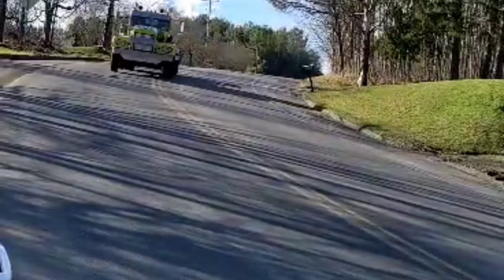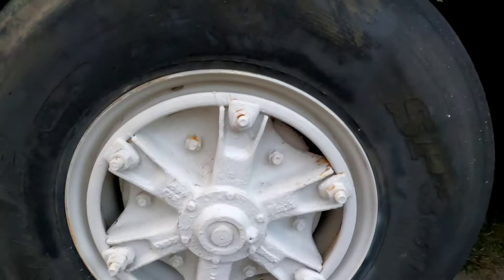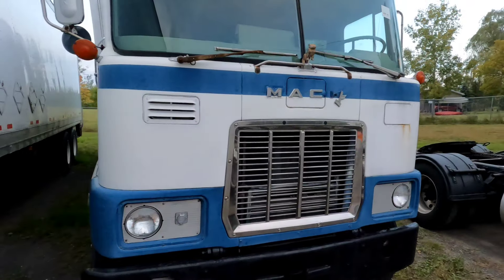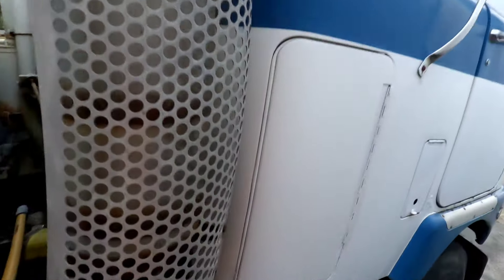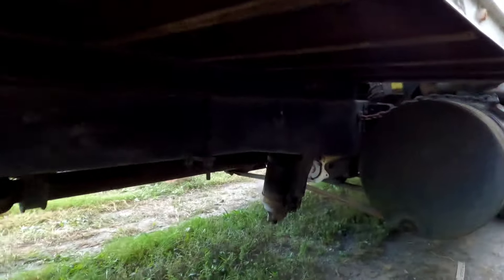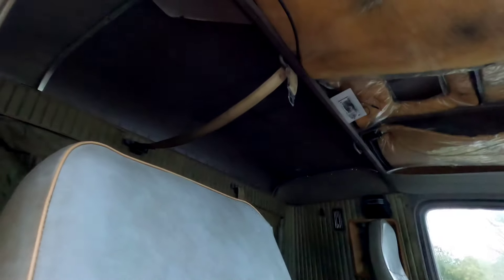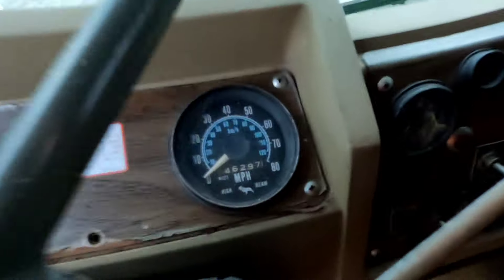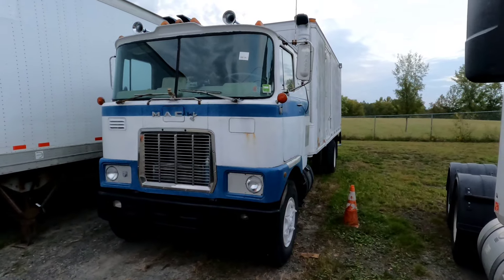A BLAST FROM THE PAST vintage Mack F Model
A surprise find in my area. A nice surviving Mack F model Cabover van body truck.